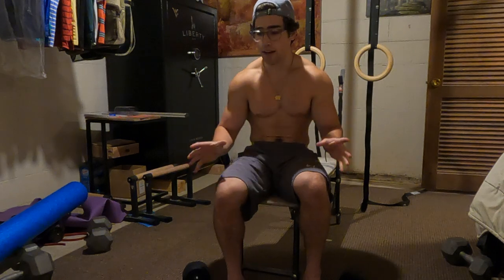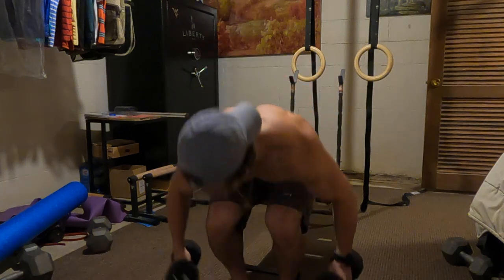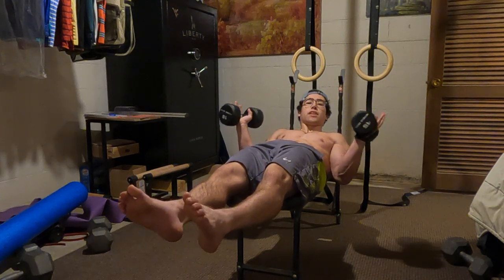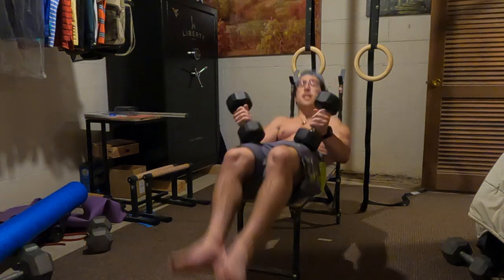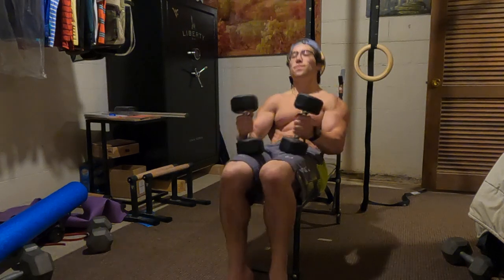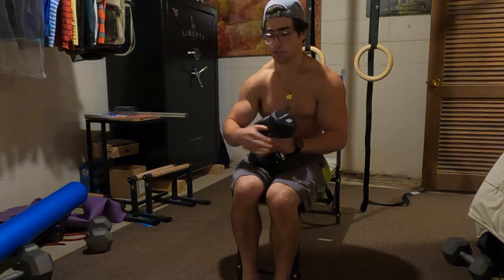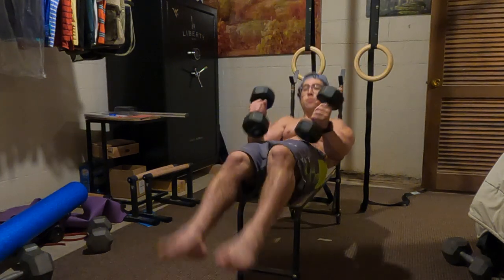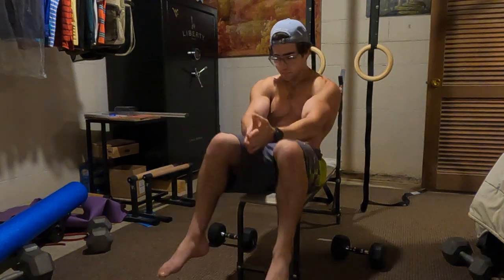How To Hack Skills With Dumbbells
Yo, in today's video, I will be sharing some exercises with dumbbells that can help you achieve some of the hardest skills in calisthenics!